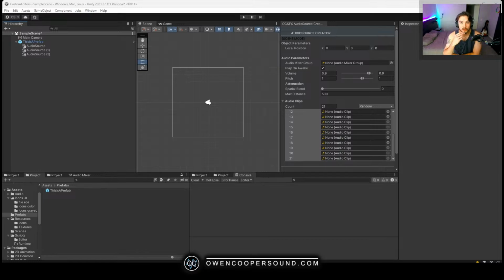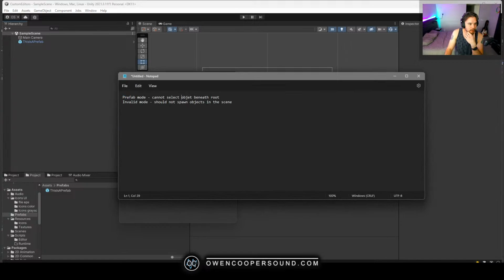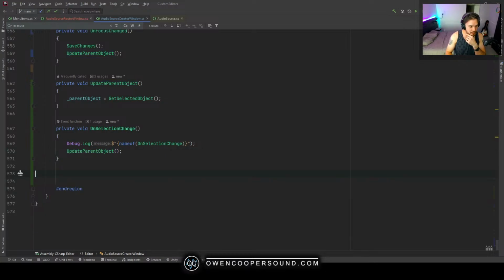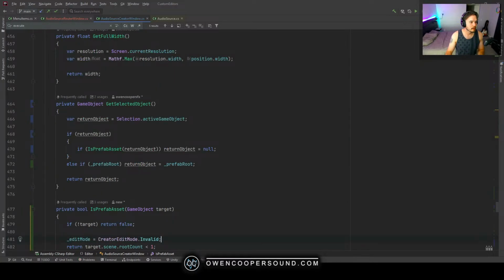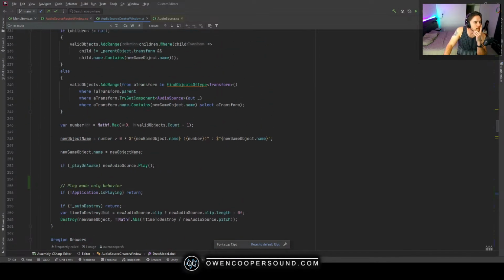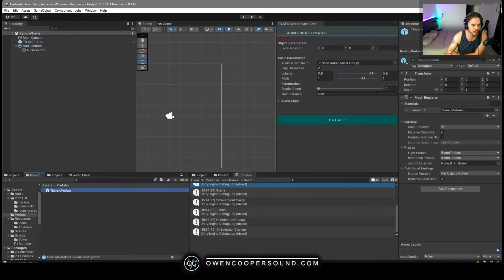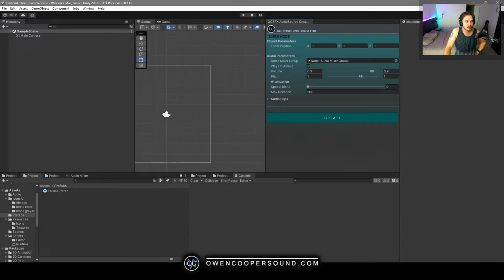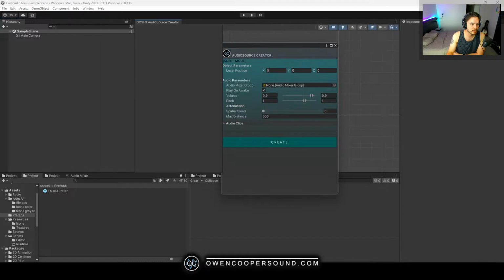GameDev Live Stream - Unity - Experimenting with Editor Window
Experimenting to see if we can make an editor window utility.

SOCIAL: @OwenCooperSFX